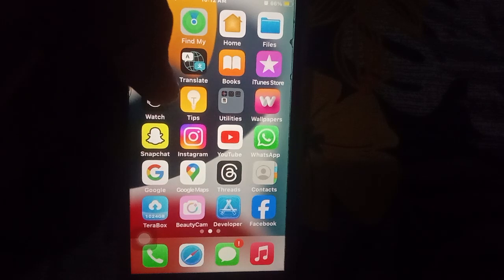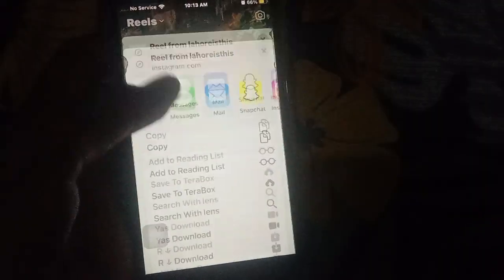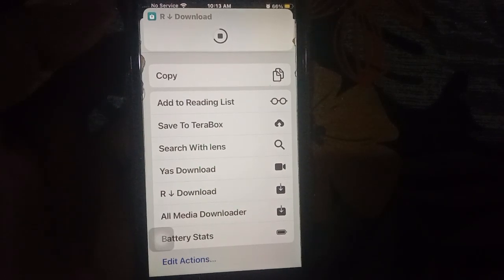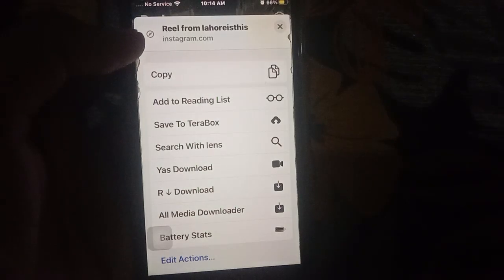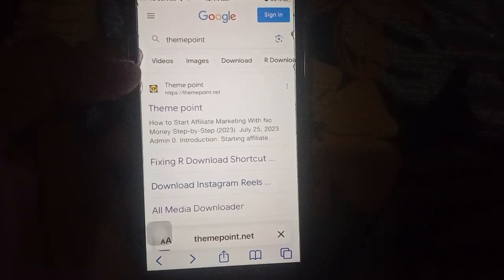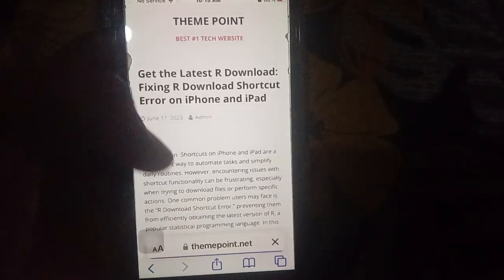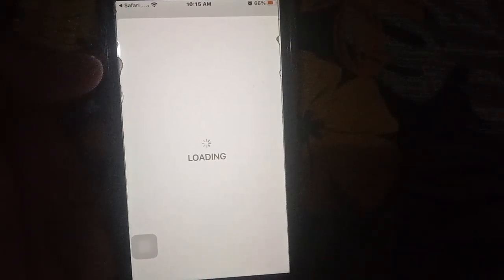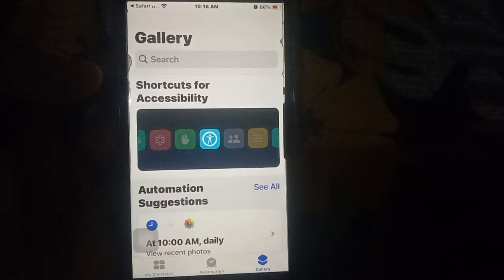R Download Shortcut Not Working - How To Fix R Download Shortcut Not Working On iPhone iOS 17 2023